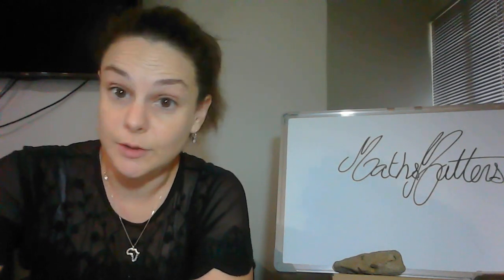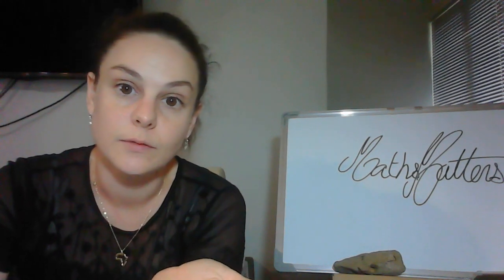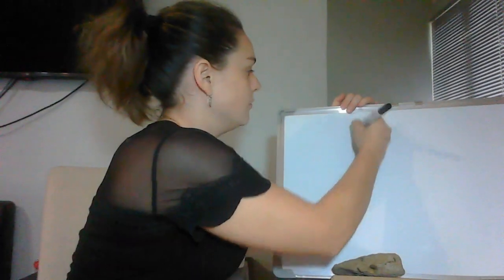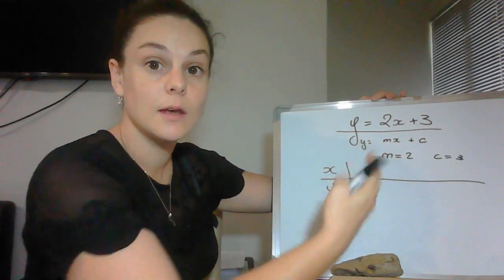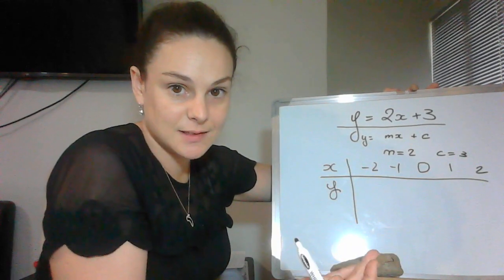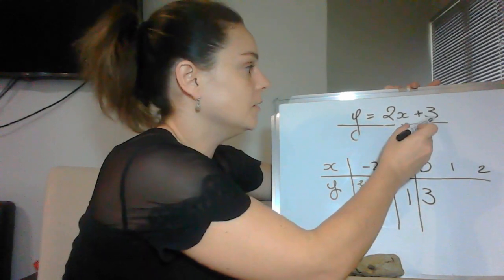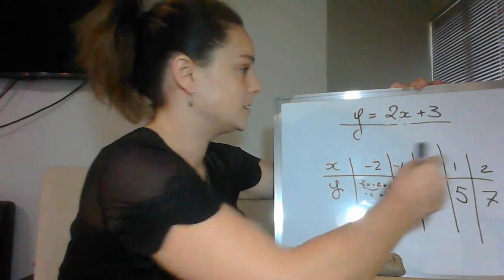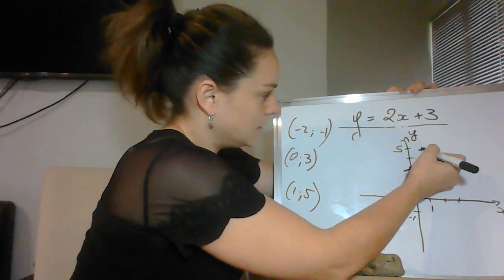Lesson 1 gd10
Here is the first lesson, please follow the video with the pdf given. If you can print it and have it in front of you it is the best. If not, you must copy the lesson in your book.